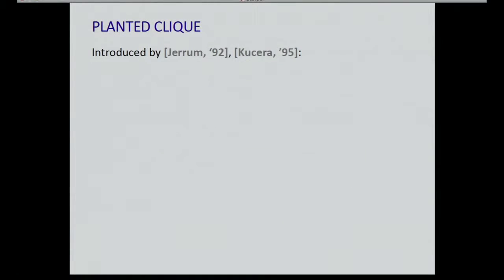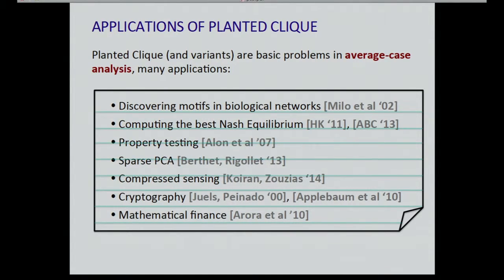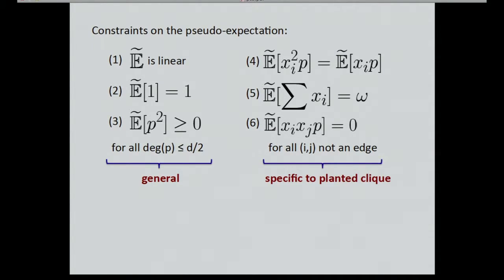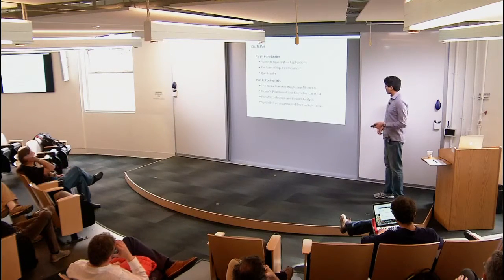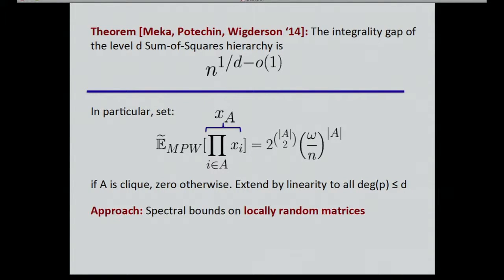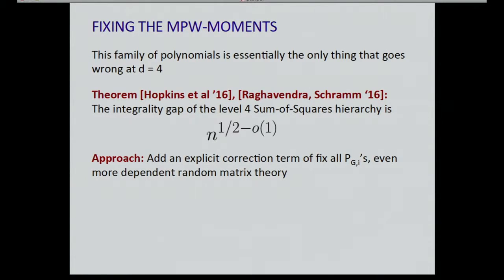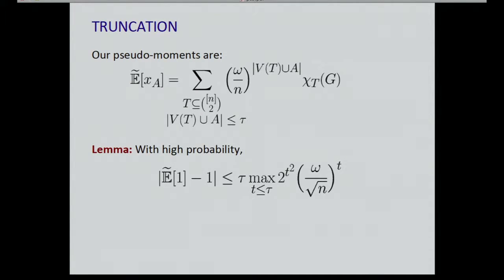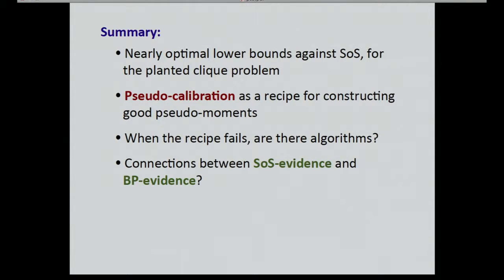Planted Clique, Sum-of-Squares and Pseudo-Calibration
Ankur Moitra, Massachusetts Institute of Technology
Random Instances and Phase Transitions